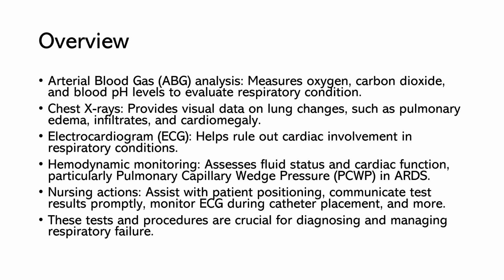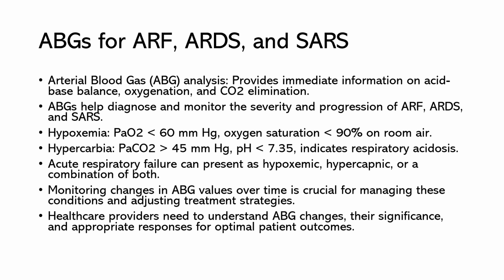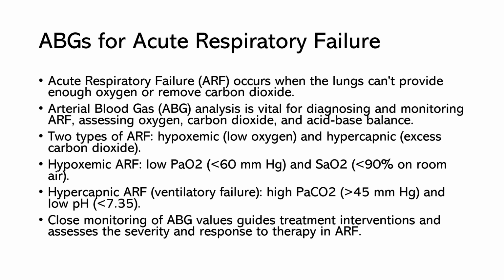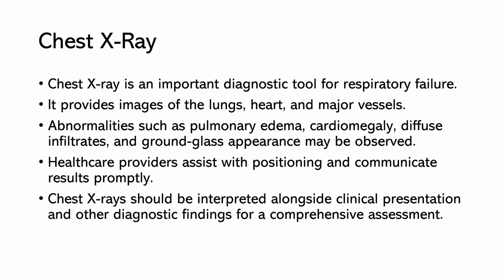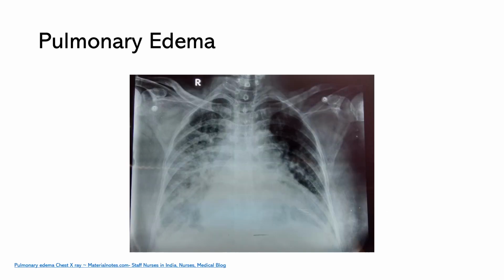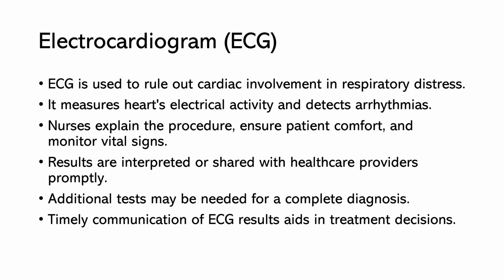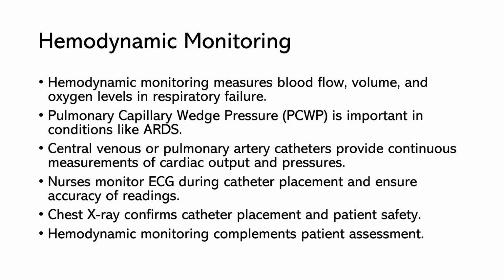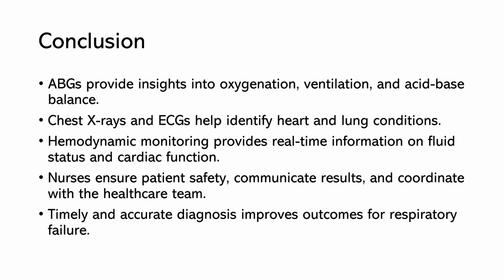Laboratory Tests and Diagnostic Procedures for Respiratory Failure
NURS245 - Modules 2-3